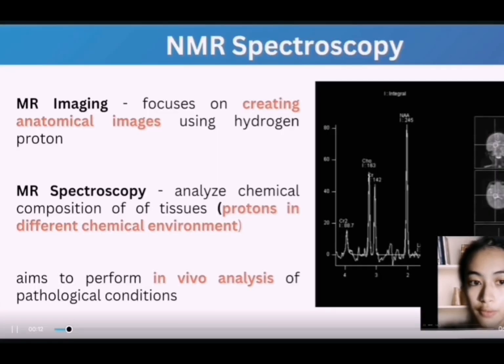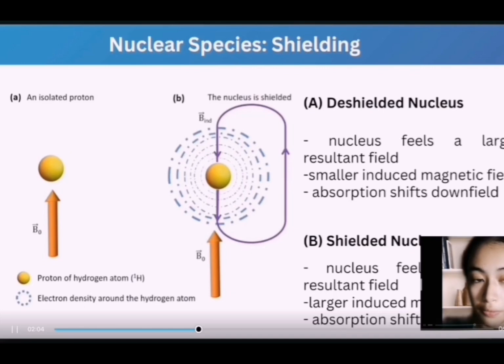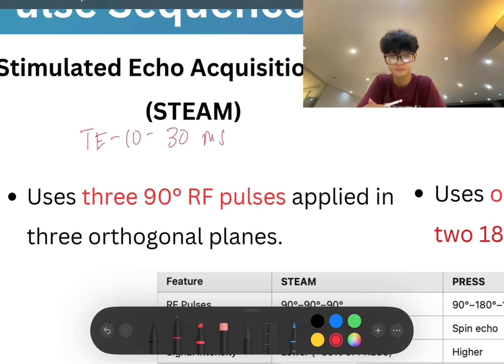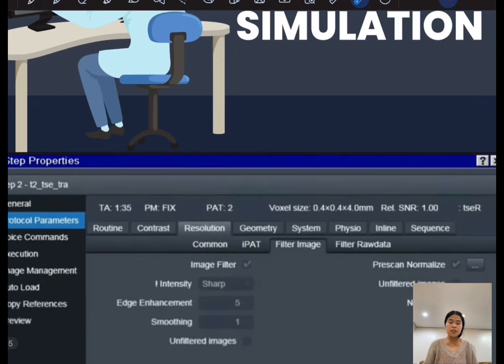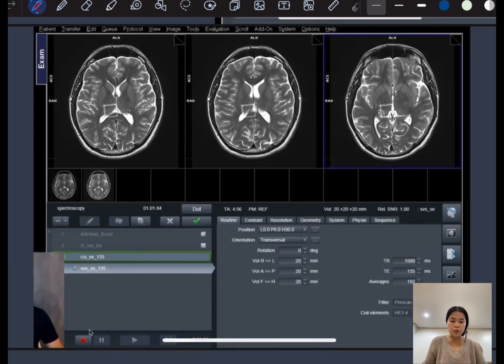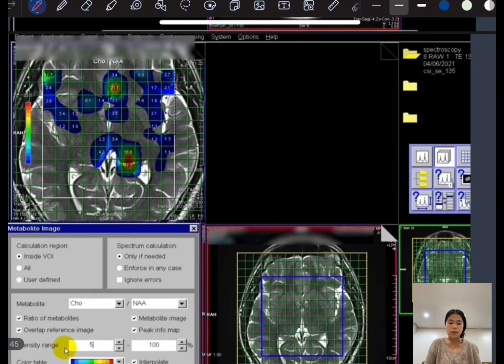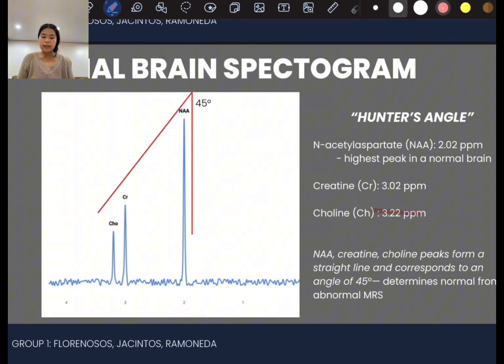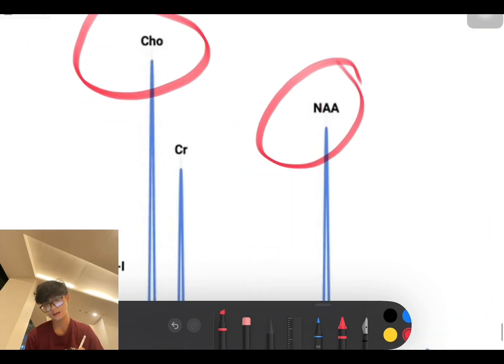March 24, 2025